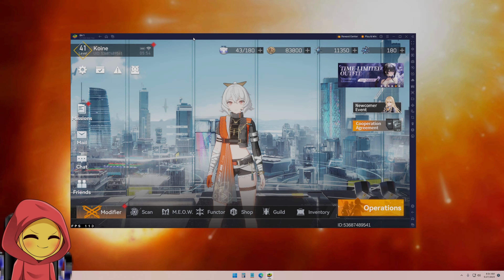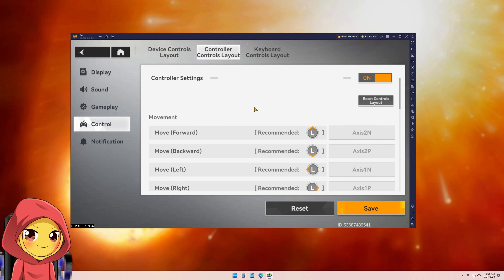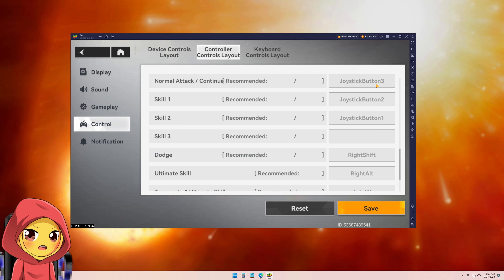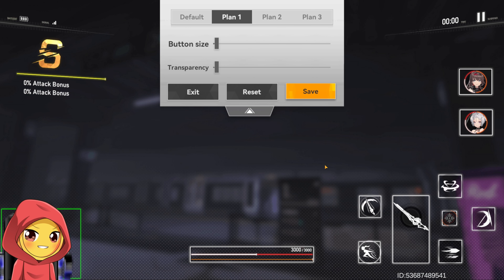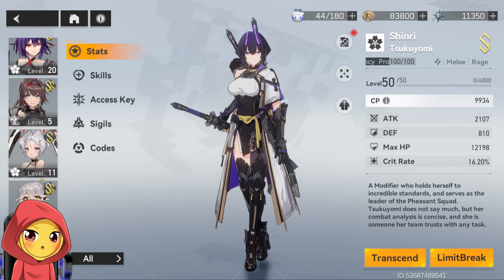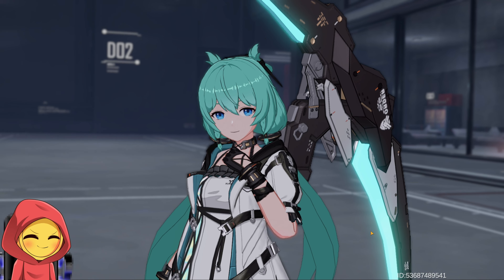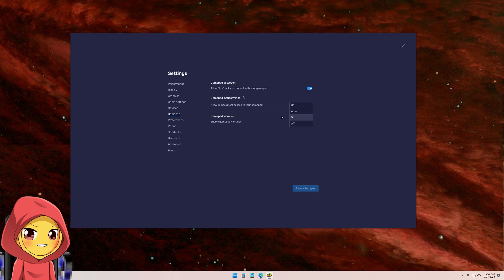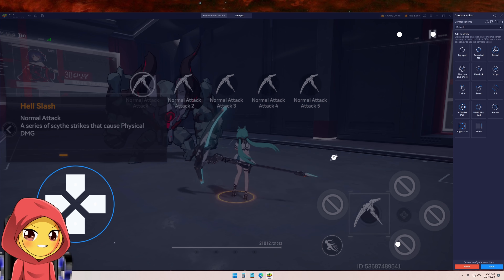Aether Gazer Native Controller Support (With BlueStacks)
A 'How To' on getting native controller support up and running using the BlueStacks emulator in Aether Gazer.

Help out the channel by leaving a like and a comment.